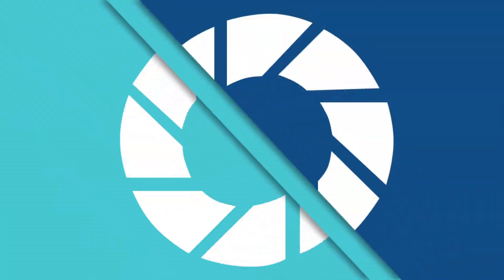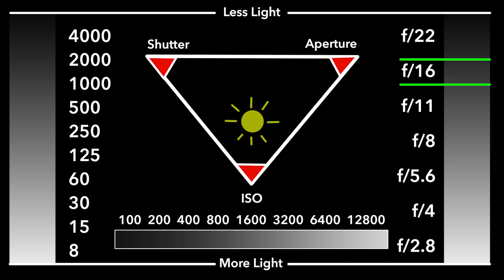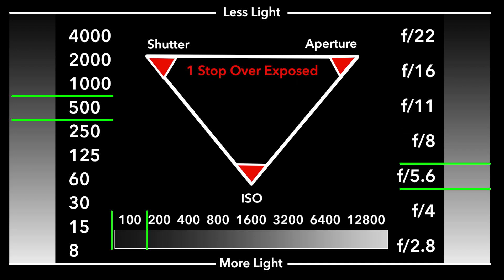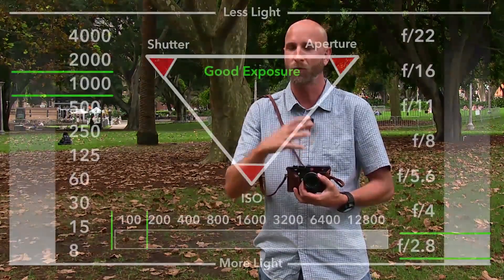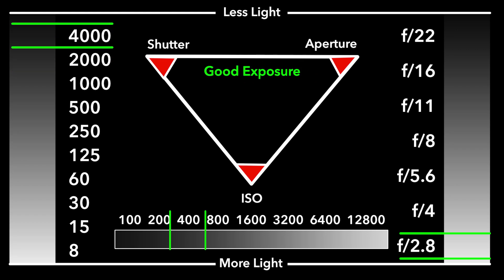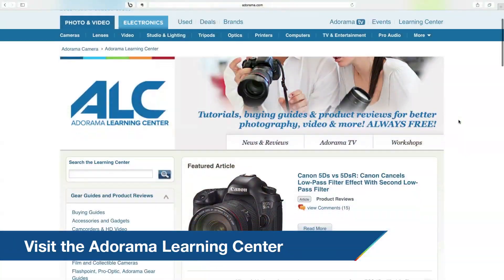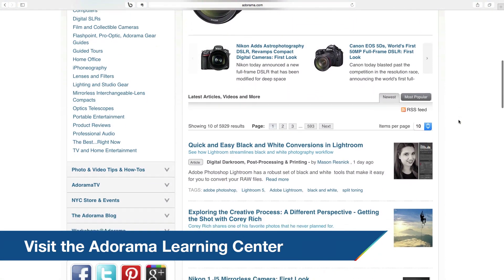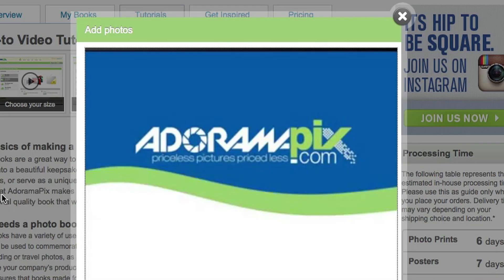Understanding Exposure Part 2: The Exposure Triangle with Mark Wallace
In this episode, the second in the Exposure Triangle series, Mark explains what stops are.
Mark will show us exactly what stops mean when setting up your shutter, aperture and ISO settings.